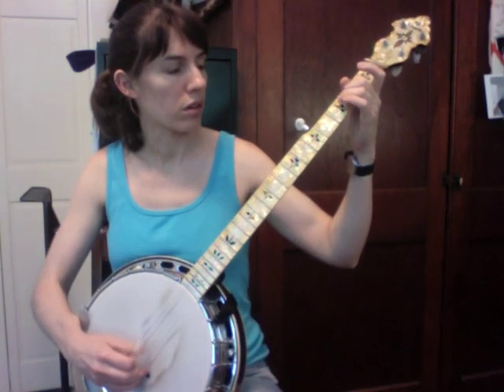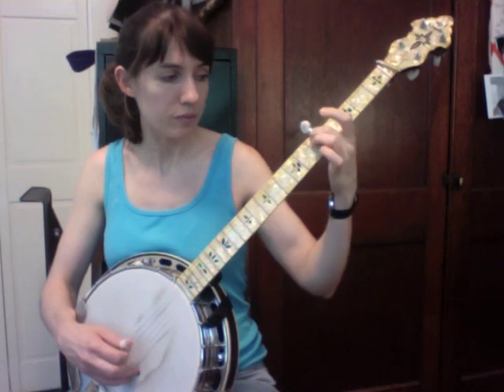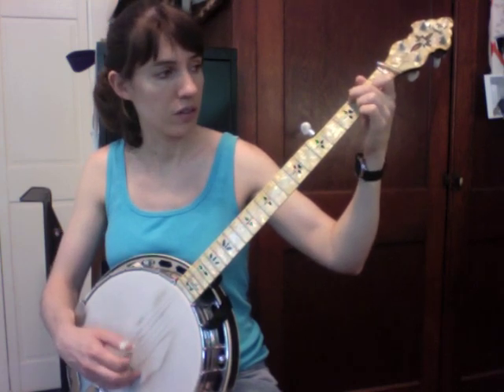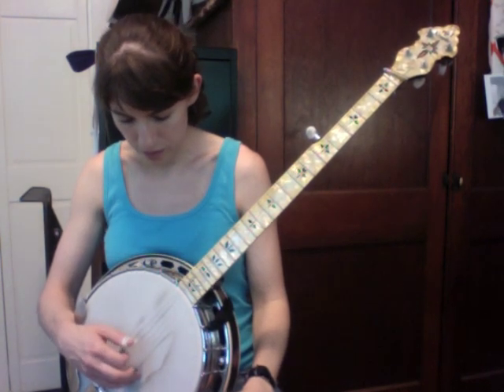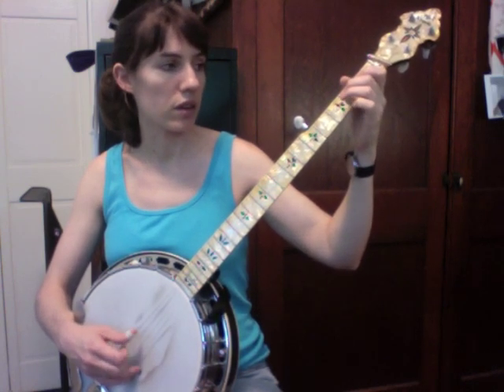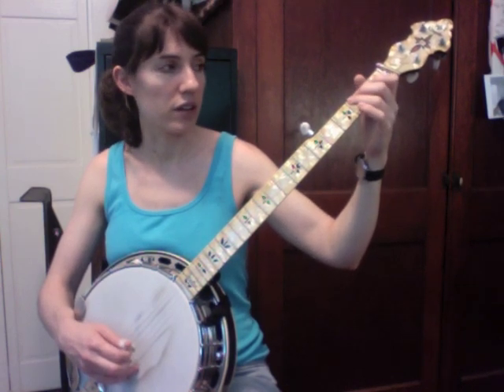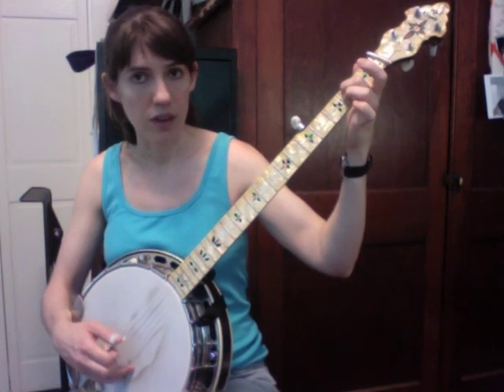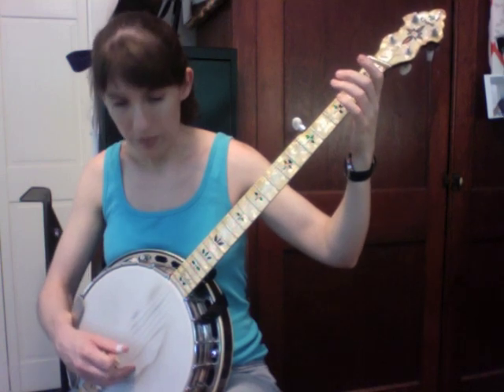You Are My Sunshine - Full Lesson - Intermediate Level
Casey Henry teaches her own, kinda bluegrassy, intermediate-level arrangement of "You Are My Sunshine." All songs taught the Murphy Method way: by ear, NO TAB!

Information on Casey's signature model Kel Kroydon banjo (played above) can be found

0:00 Intro
0:27 Played Through Fast
0:49 Played Through Slow
1:15 First Phrase
4:24 Second Phrase
7:33 Third Phrase
10:24 Fourth Phrase
14:22 Whole Tune Played Through